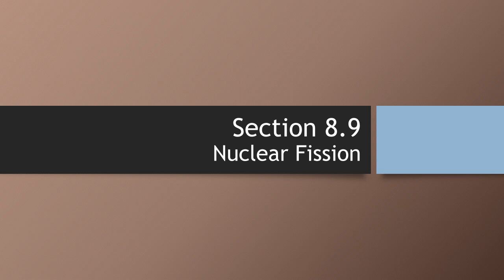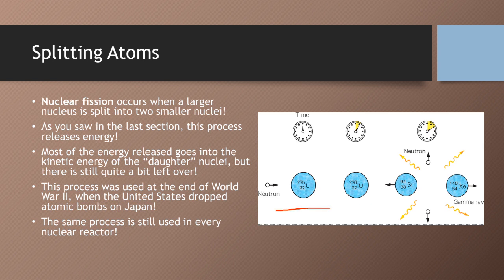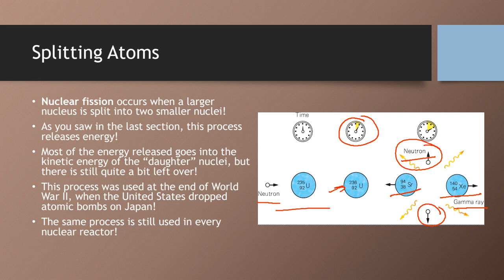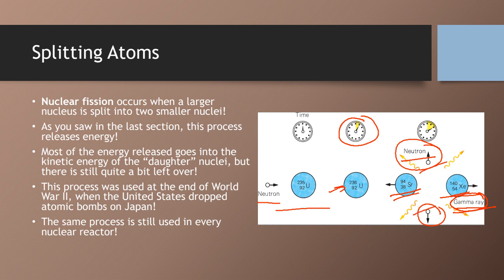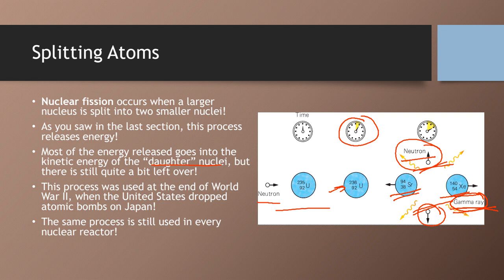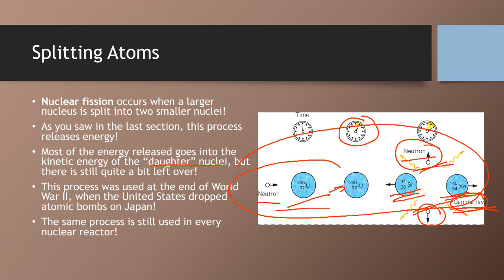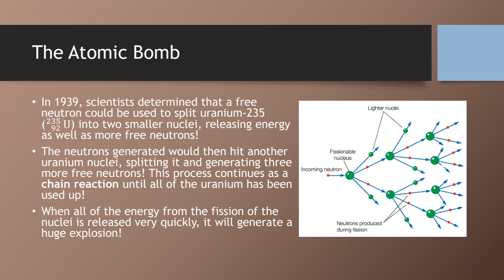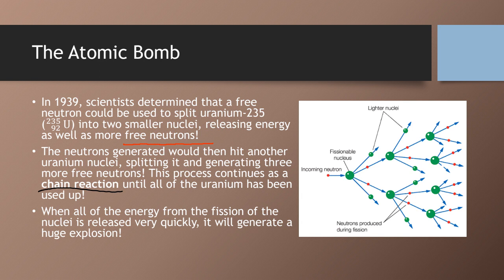JCC PHY 110 SP23 Week 13 Section 8.9